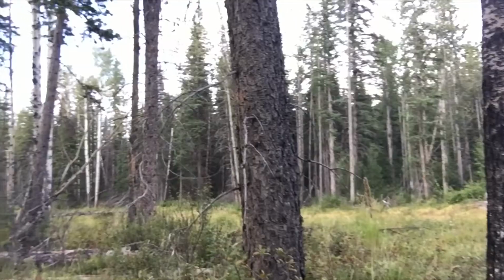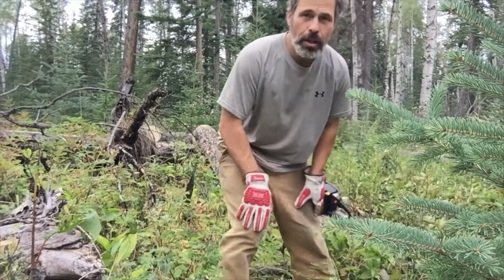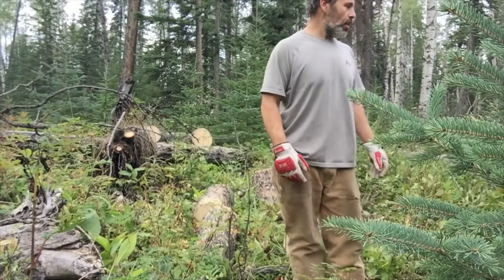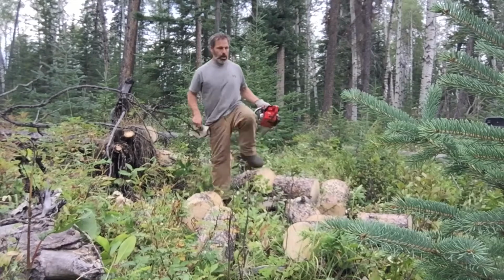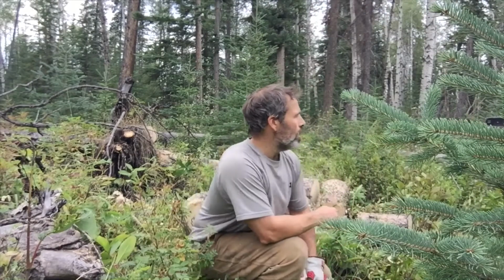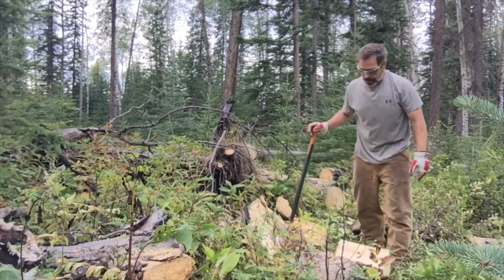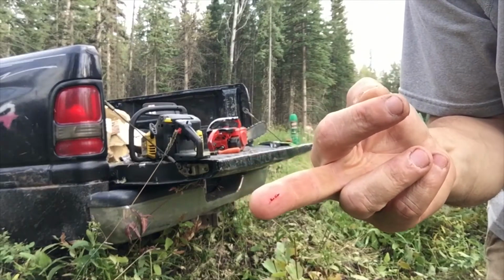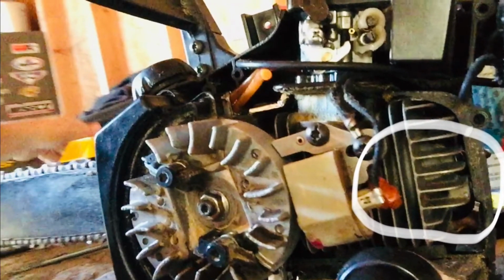Old Homelite 40cc Chainsaw bucking,splitting,thoughts...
A day INDEEBUSH with some cheap old powersaws.

Watch me fall a couple trees,buck up some wood tune some saws and a switch to a different 2 stroke oil.
Klondike advanced 2 cycle oil.

The saws used today are the McCulloch PM325 AV 35cc and a Homelite XL-1 Auto 40cc.
Same saw as the 3516 Eager Beaver and many more model chainsaws.

Some splitting with my Fiskars X27 axe.

V10 Dodge Ram
Cutting trees
How to